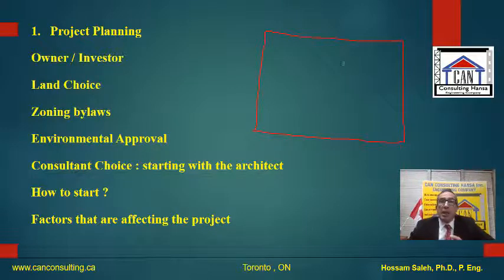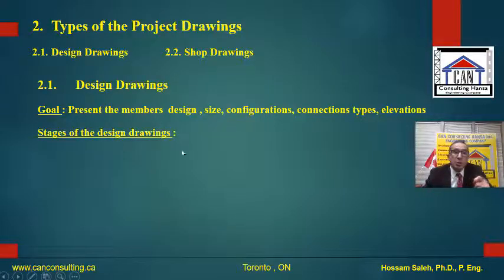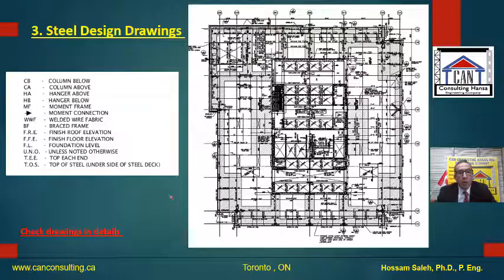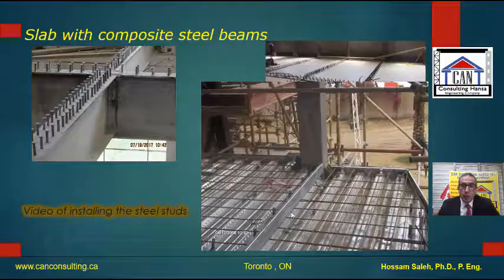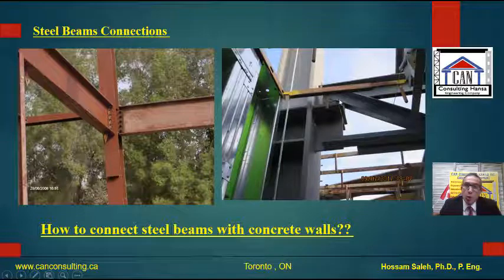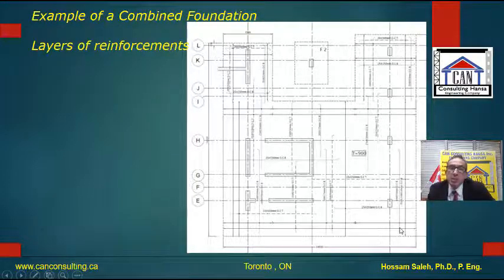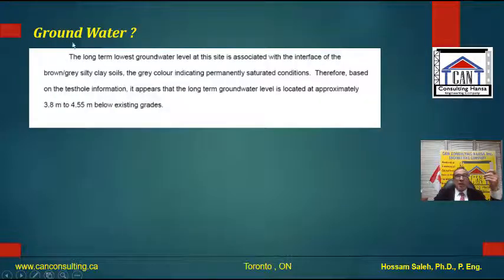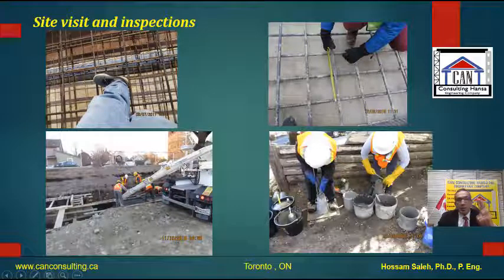Presentation 2020 Oct 8 Dr. Saleh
Presentation to Ryerson University , Toronto , Canada